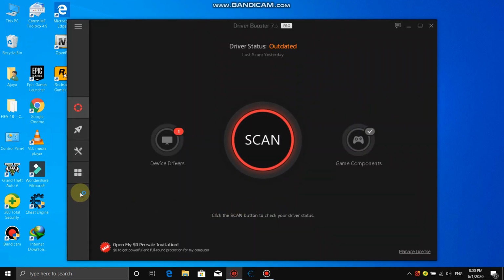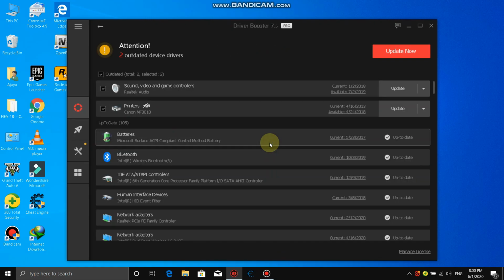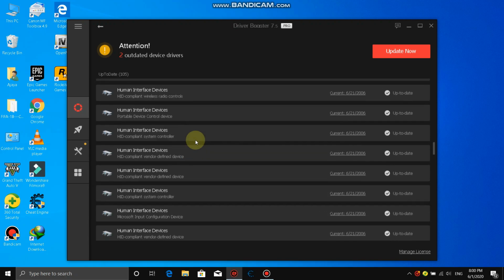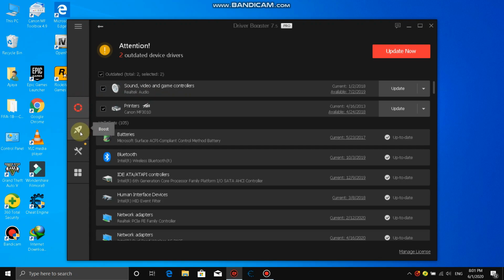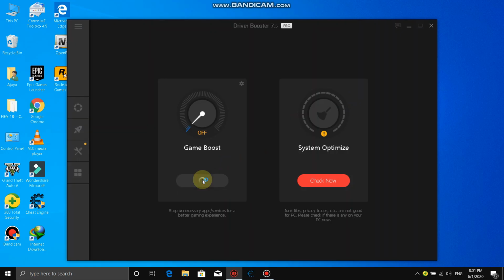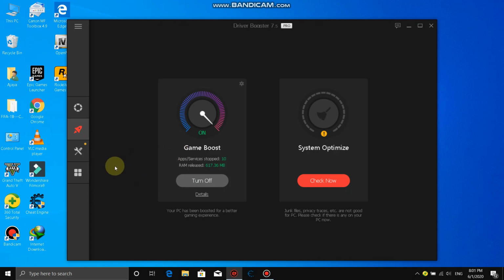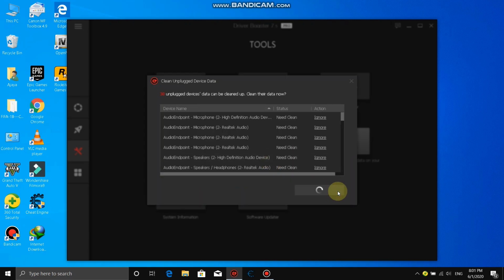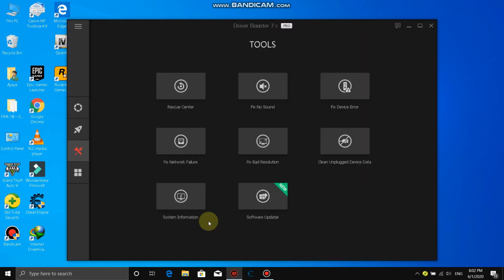This Is The Best PC Optimization Software You Need To Install Now|Boost Games|GTA V Lag Speed Up PC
The Best Software To Improve your pc performence without lag
Advantages=
Speed up your pc
Fix Lag of many games (including gta v far cry 4)
Boost up boot speed
Can Be Used For Both Low end and medium end pcs
xxxxxxxxxxxxxxxxxxxxxxxxxxxxxxxxxxxxxxxxxxxxxxxxxxxxxxxxxxxxxxxxxxxxxx
Disadvantages=
Costs Of Lot Of money
Updates windows
Runs In Background
xxxxxxxxxxxxxxxxxxxxxxxxxxxxxxxxxxxxxxxxxxxxxxxxxxxxxxxxxxxxxxxxxxxxxx
Bonus=
Can Be Cracked Easily!
I Will Show you how in my next video
If U Want
xxxxxxxxxxxxxxxxxxxxxxxxxxxxxxxxxxxxxxxxxxxxxxxxxxxxxxxxxxxxxxxxxxxxxx
Social Media=
xxxxxxxxxxxxxxxxxxxxxxxxxxxxxxxxxxxxxxxxxxxxxxxxxxxxxxxxxxxxxxxxxxxxxx
Thats It!

Tags (Ignore)
how to optimize pc for gaming and work
how to fix lag in gta v no ban
how to fix lag in gta v epic games
how to fix gta v lag in steam
which is the best pc optimization tool?
best pc optimizer
iobit driver booster
iobit uninstaller
advance system repair serial key
media fire link
advance system care full version serial key
gta 6 realese date